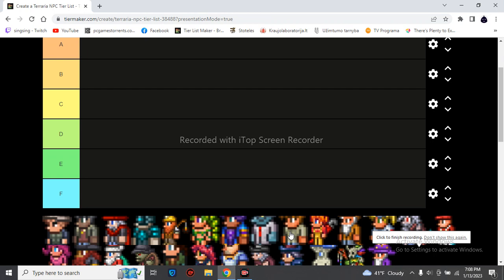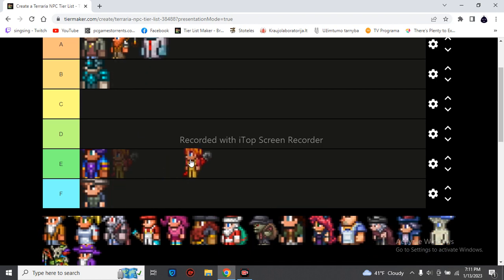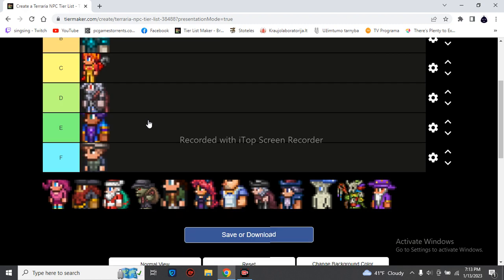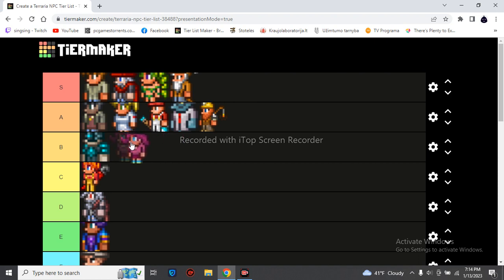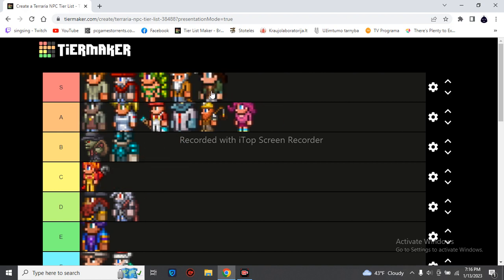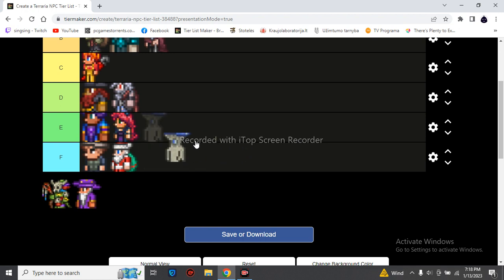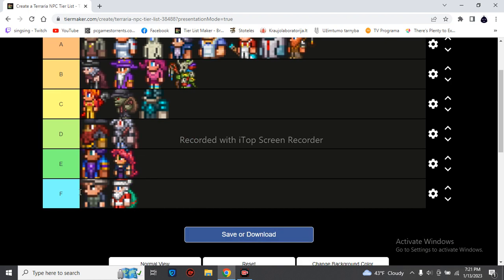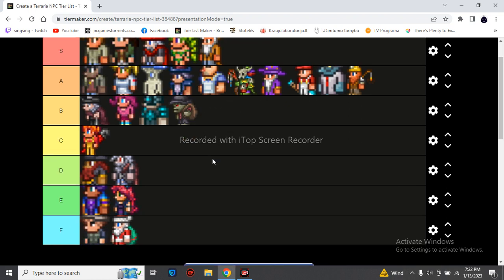Terraria NPC Tier List.